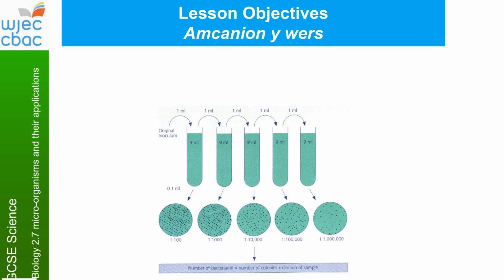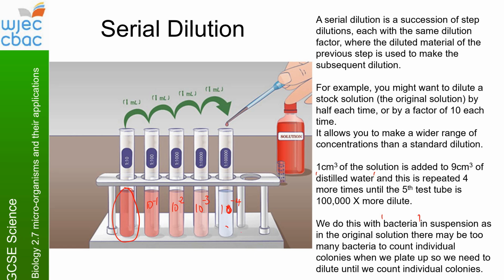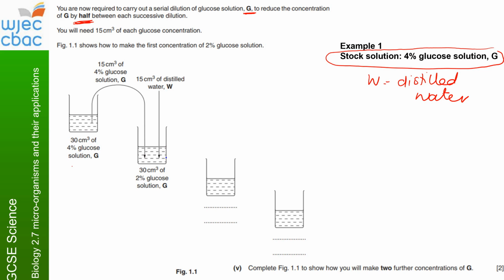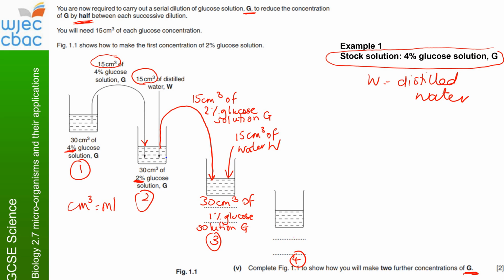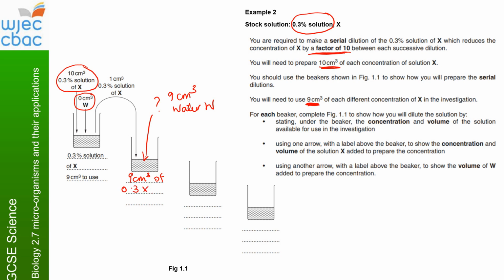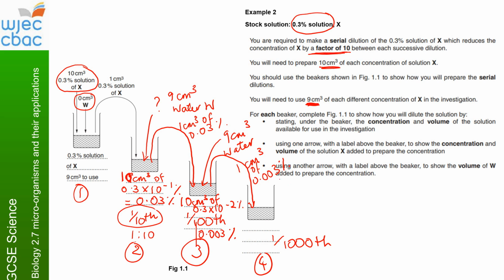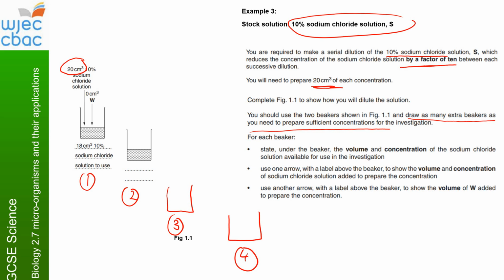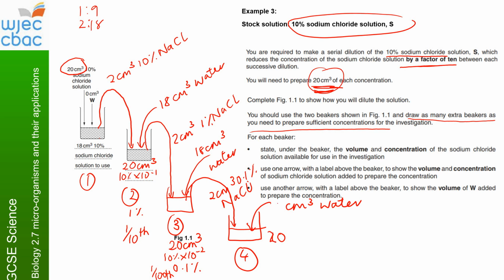Science Biology Triple Year 11 2.7 Lesson 4 Serial dilution